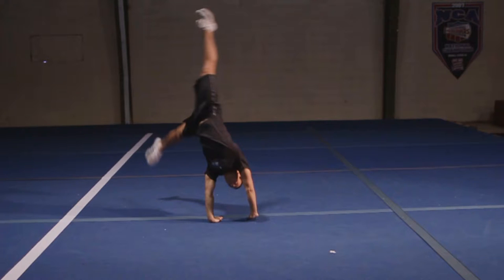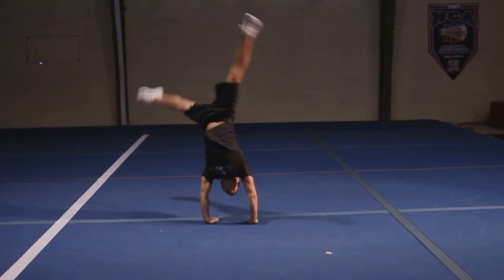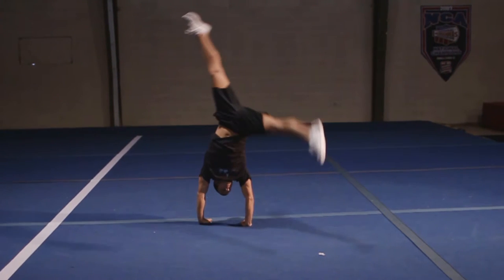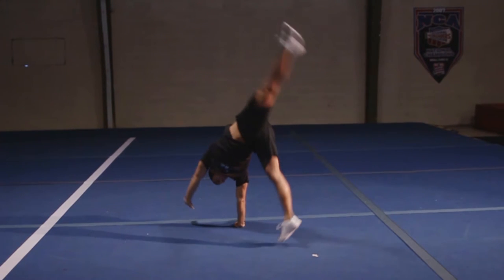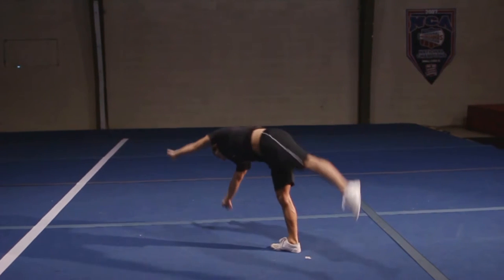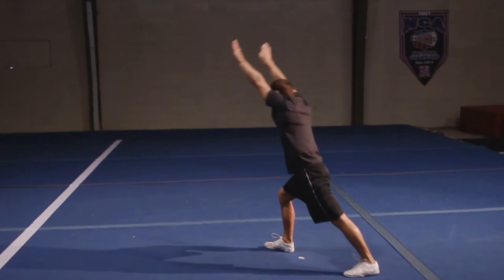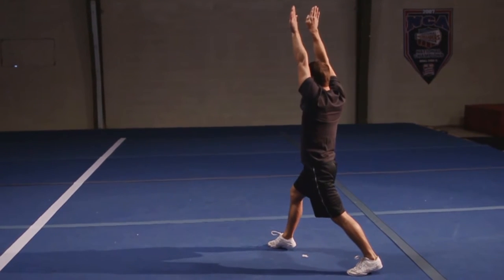Cartwheel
This is a video tutorial instructing how to properly execute tumbling technique for all those coaches looking to properly tumble. Hope this video helps!